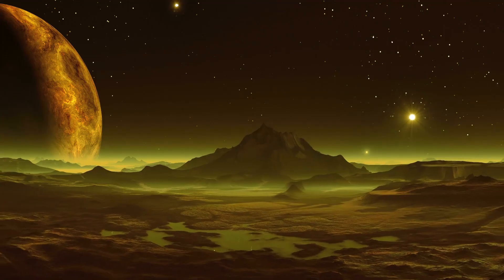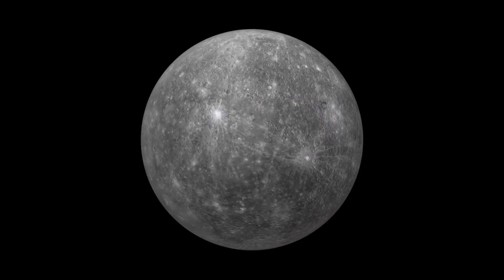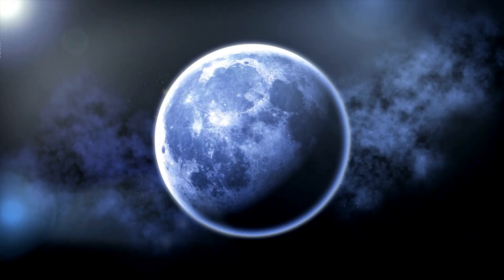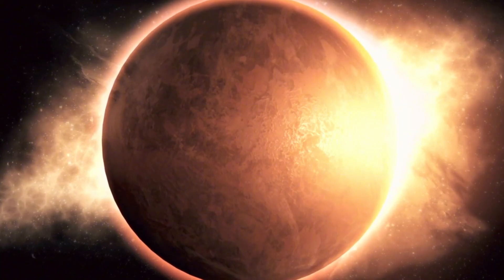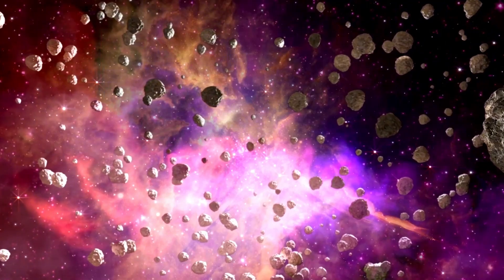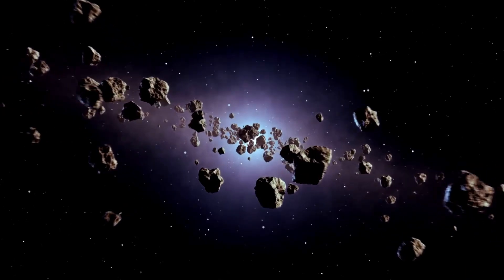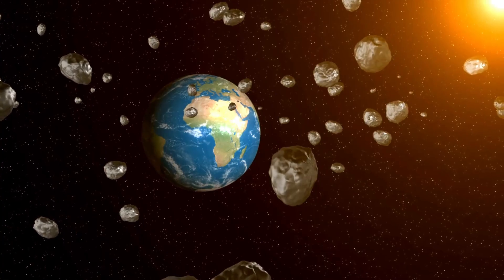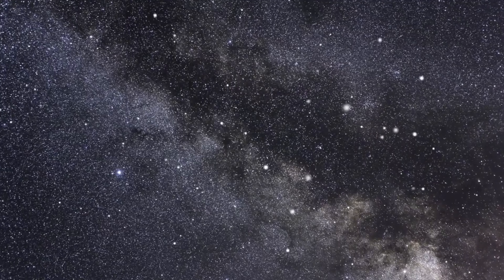1 MINUTE AGO: James Webb Telescope Detects Something Gigantic Just Collided with Neptune!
Just 1 minute ago, the James Webb Space Telescope detected a colossal collision with Neptune, unveiling a dramatic astronomical event. Explore the implications of this monumental discovery as we delve into the mysteries of our solar system's dynamics.